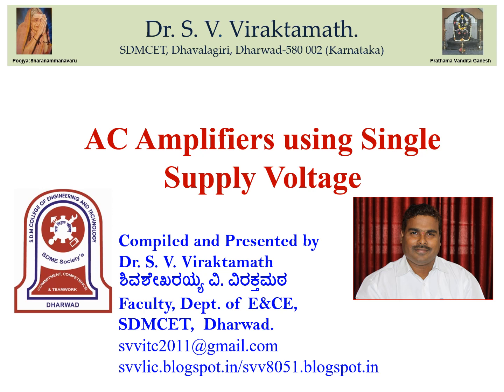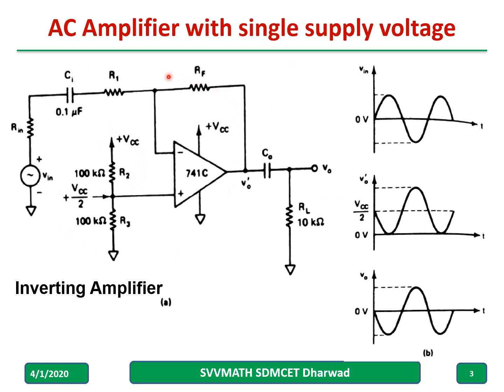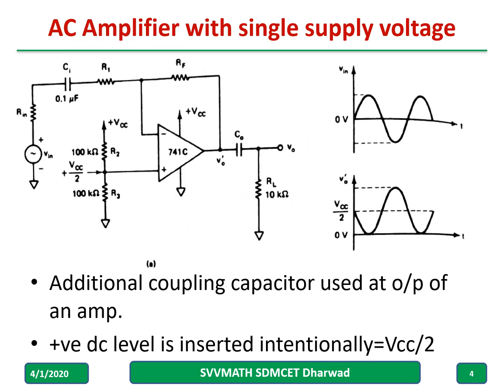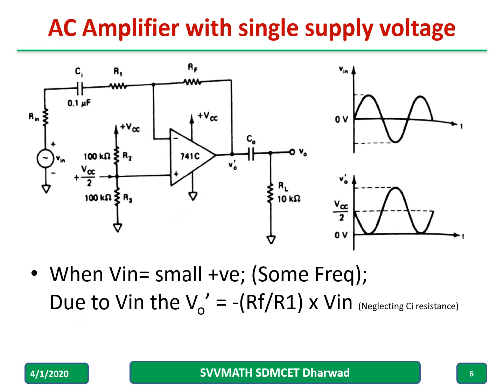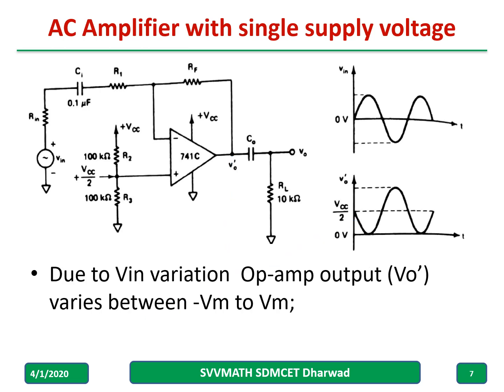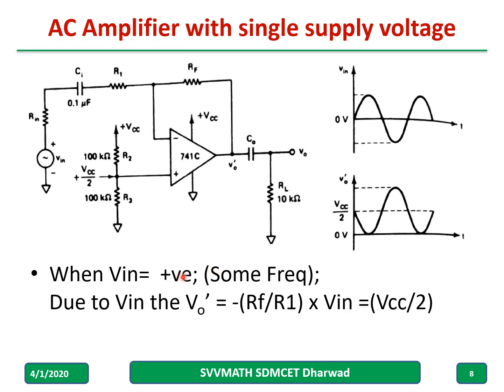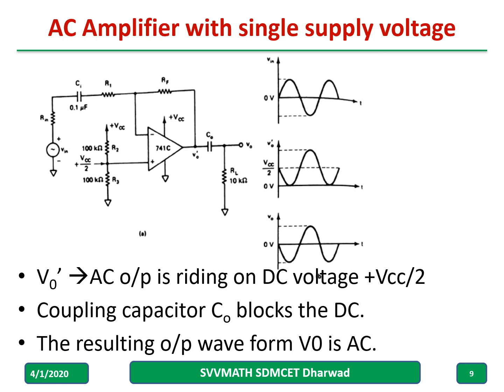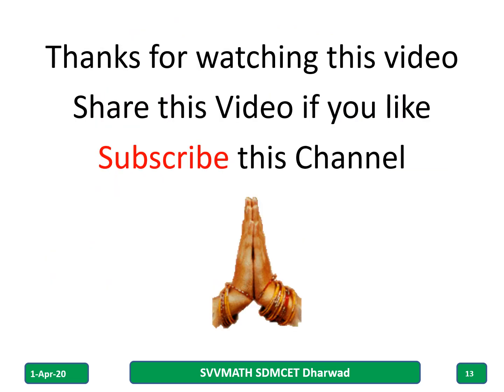AC Amplifiers using Single Supply Voltage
In this Video the working of Op-amp AC Amplifier using Single Supply voltage has been discussed.